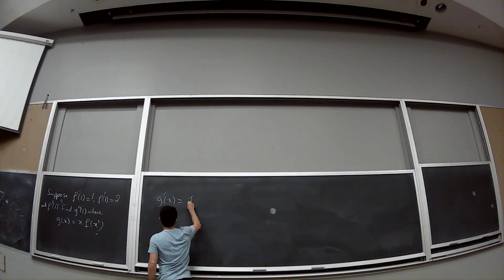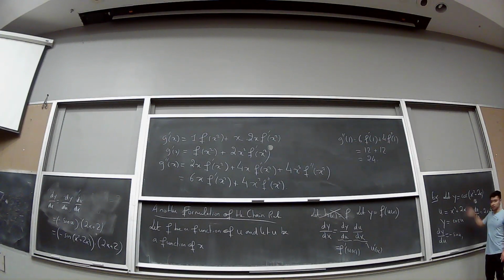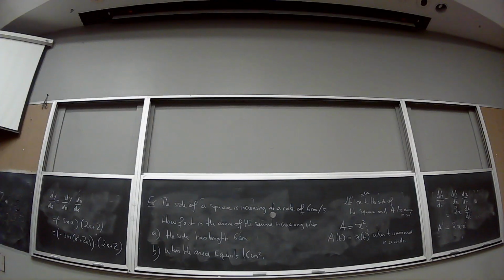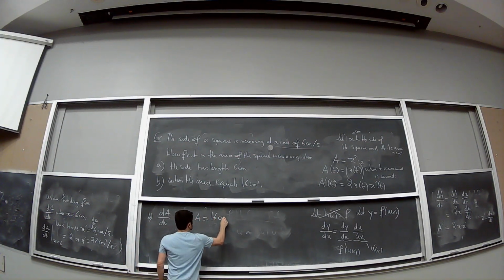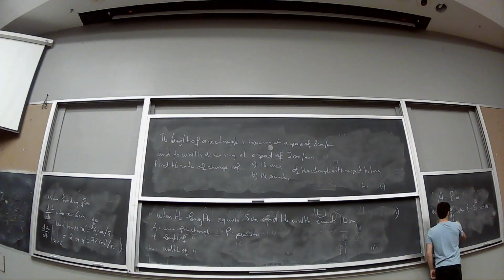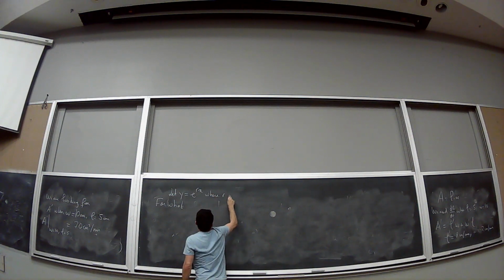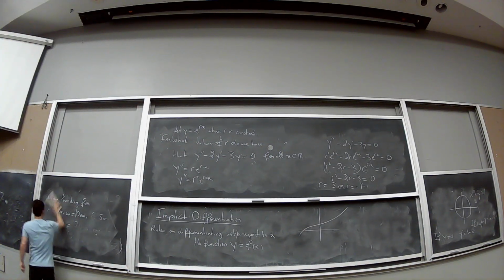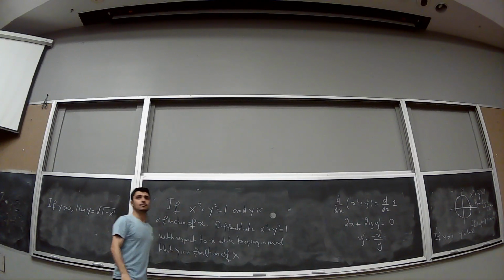MATH 140 - Calculus 1 - Lecture 17: Chain Rule, Applications to Related Rates, Implicit Derivatives